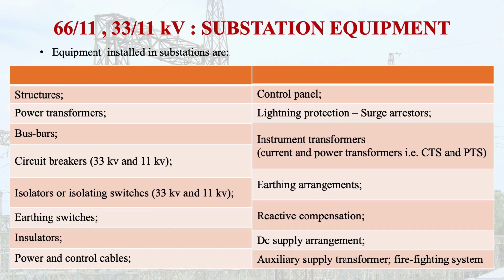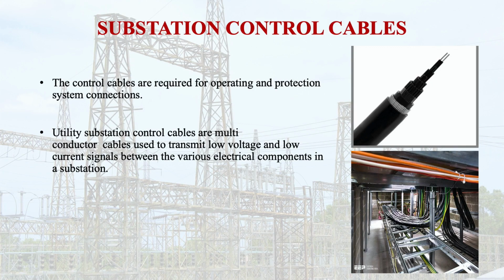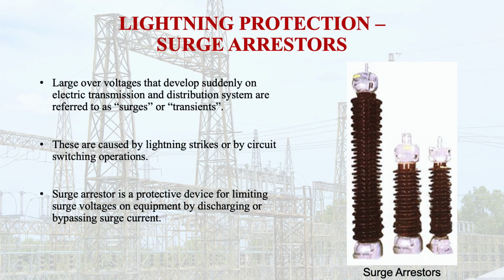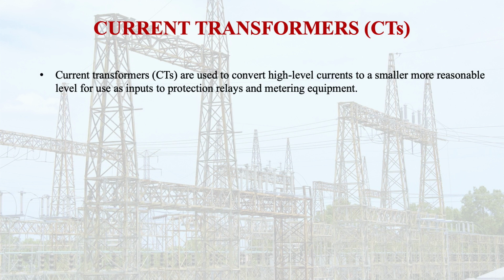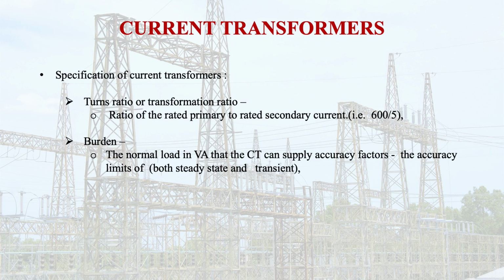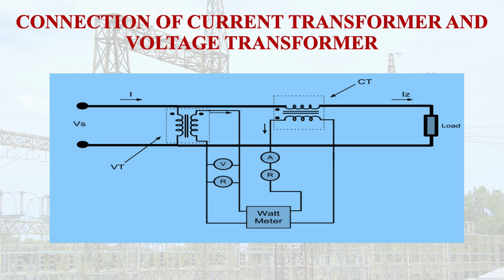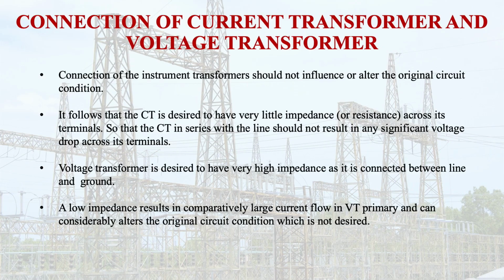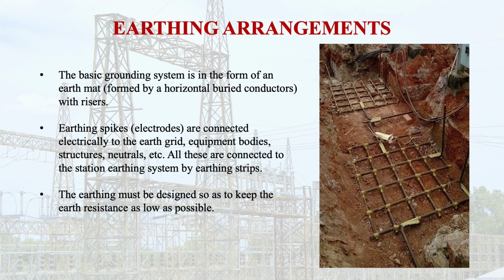Substation Equipment- II